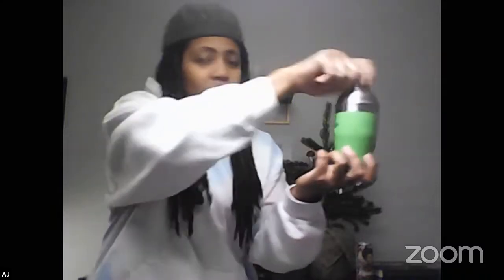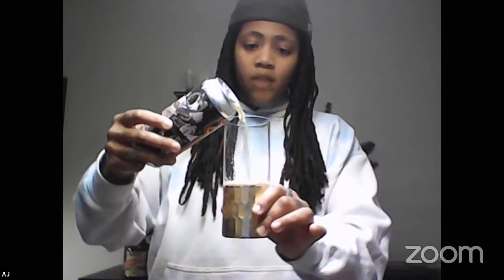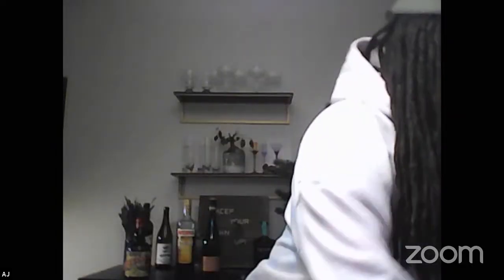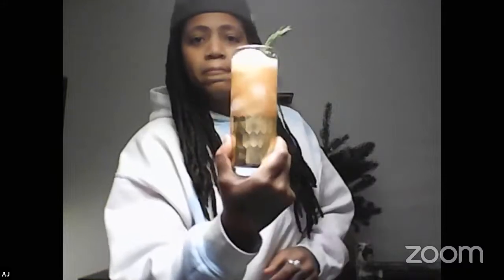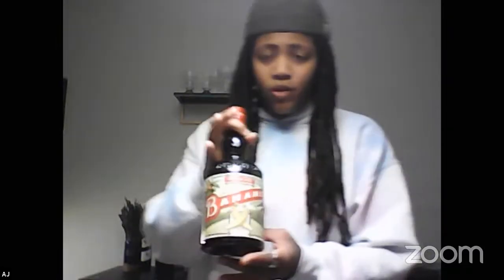November Brews and Views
Celeste Beatty, founder of the Harlem Brewing Company, hosts a monthly happy hour to highlight topics in beer making, the restaurant industry, art, politics, culture, and more. In this conversation, Beatty will be joined by Kendra Woods of Sylvia’s Restaurant and life and business coach Michelle Gomez. They will discuss the importance of entrepreneurship, small businesses, and shopping local.

Before the conversation, bartenders from Chocolate City’s Best will demonstrate how to make a signature cocktail, mocktail, and offer a beer pairing for the conversation.

Chocolate City's Best enhances the careers of people of color in the food and beverage industry by opening doors to opportunities and networking events that can elevate one's career path. Chocolate City's Best hosts competitions, educational classes, panels, and career growth workshops. We believe that through these actions, the presence of people of color in the food and beverage industry will grow infinitely.